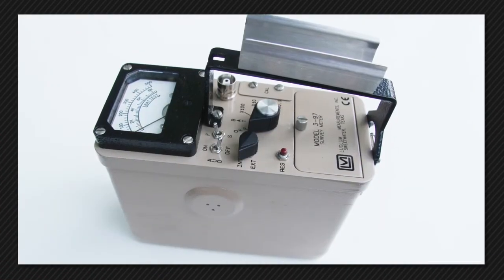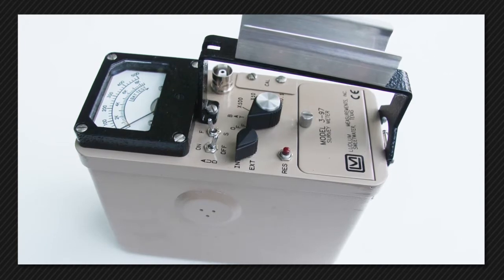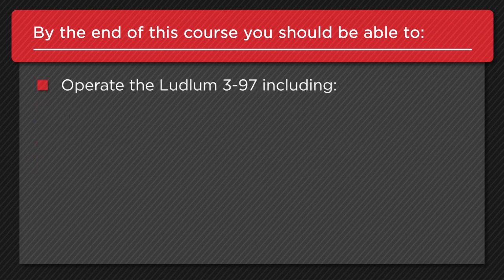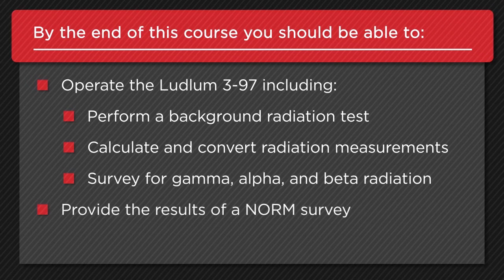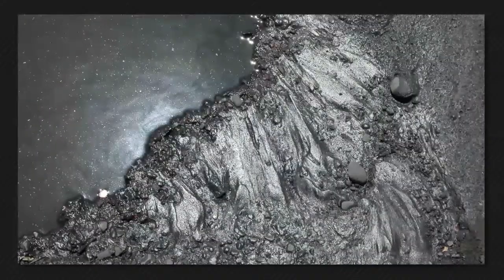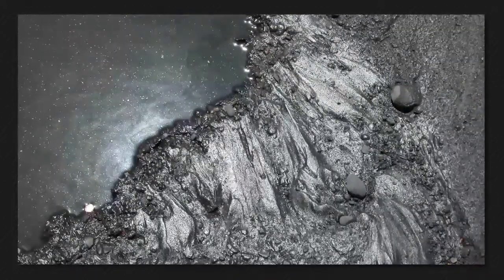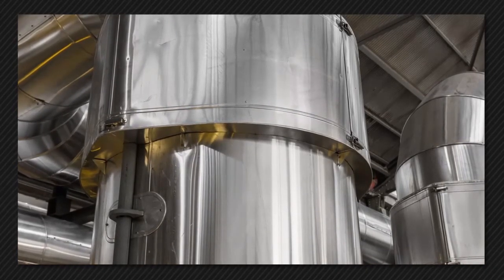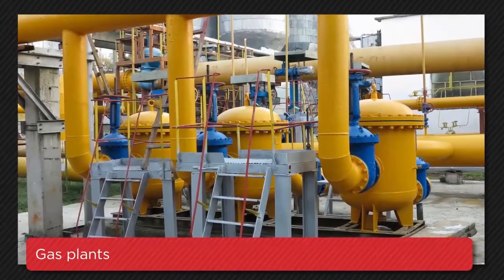Naturally Occurring Radioactive Materials (NORM) Course Preview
Naturally Occurring Radioactive Materials (NORM) safe handling online course preview.